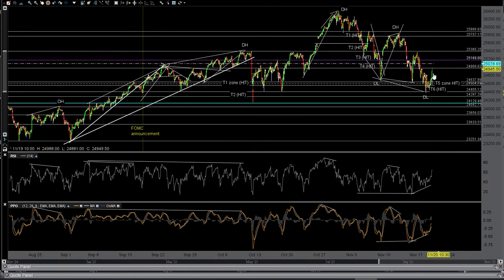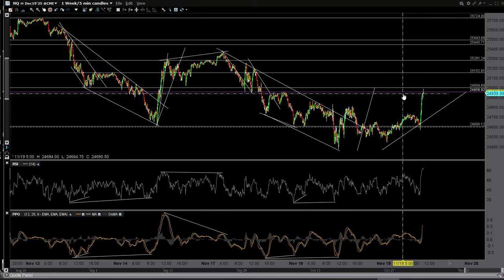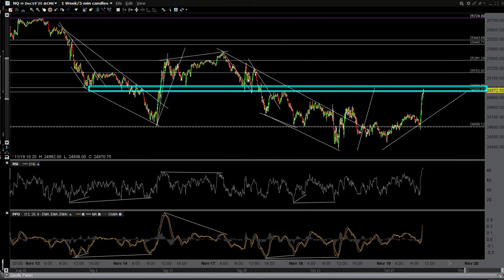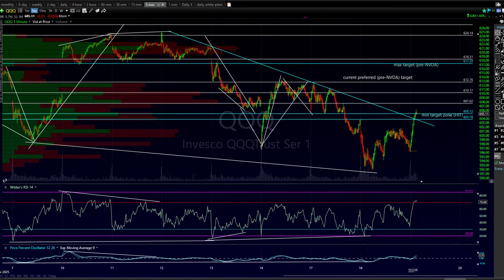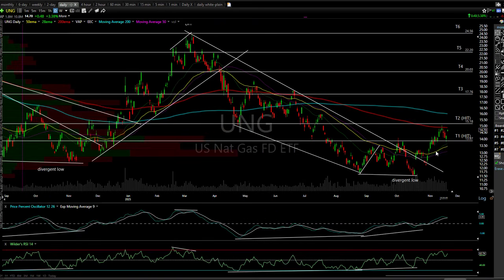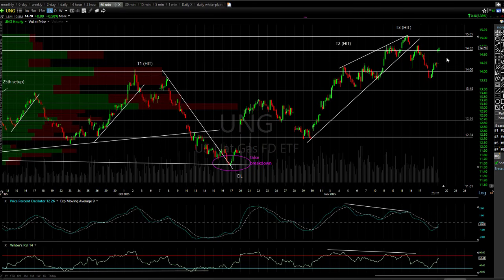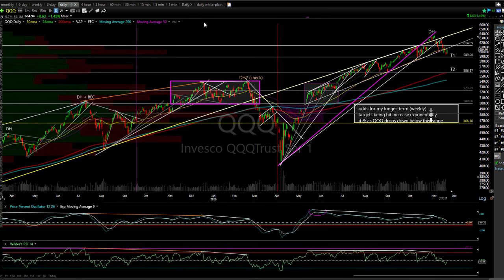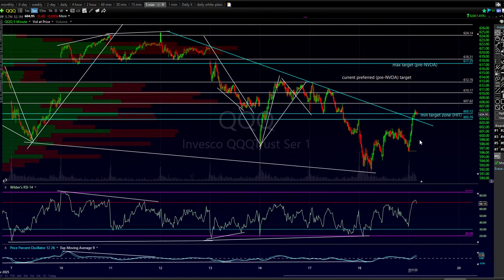Early-session Stock Market Analysis 11-19-25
Early-session technical analysis & trade updates on /NQ, QQQ, $VIX, and natural gas.